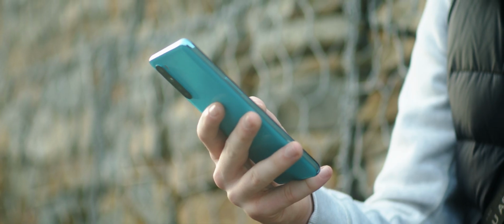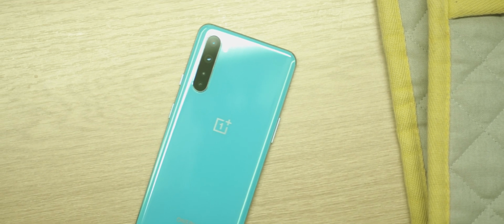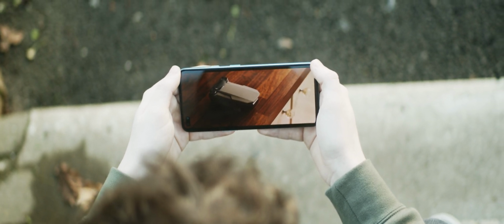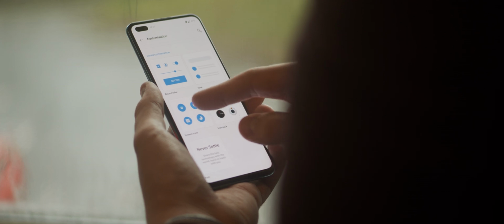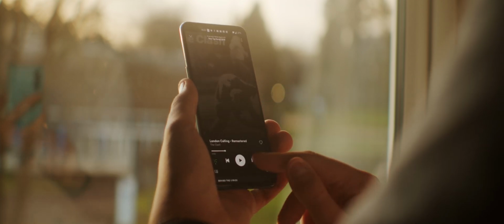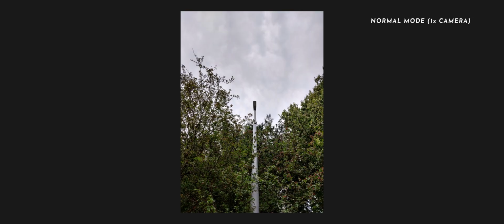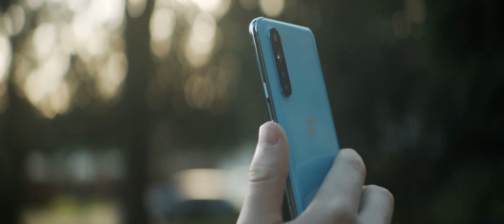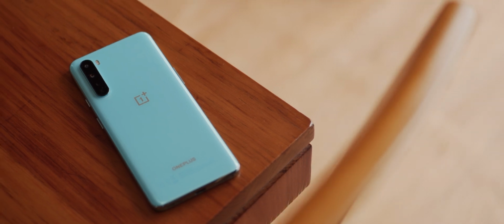The OnePlus NORD is INCREDIBLE in 2021!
All the opinions expressed here are my own, no influence from OnePlus, their partners or associates has been taken. Honesty is a core value here, therefore I make sure the products I promote are safe, but most importantly, AWESOME.